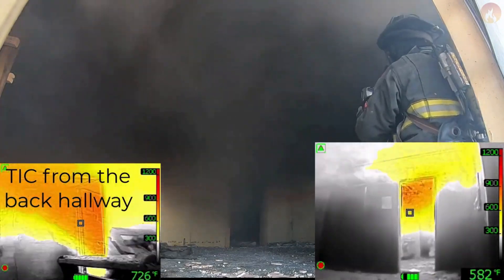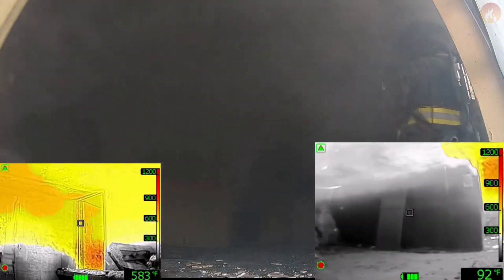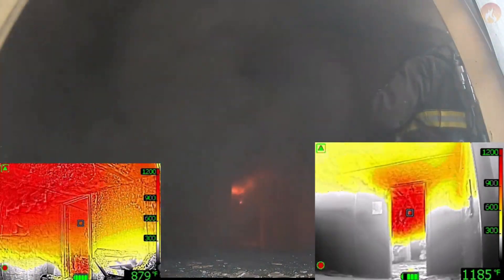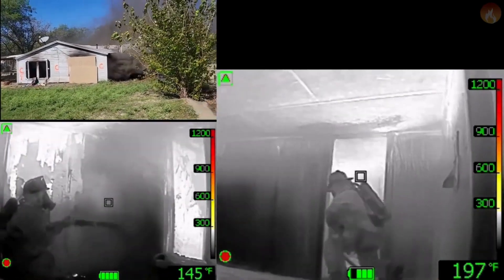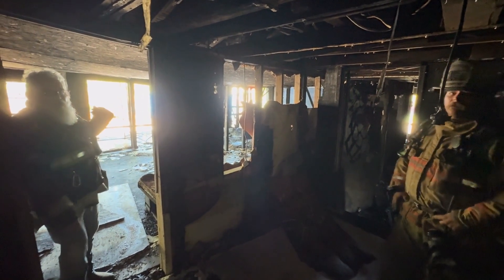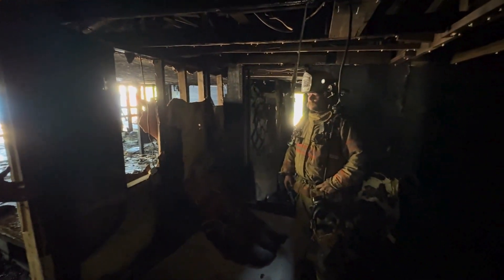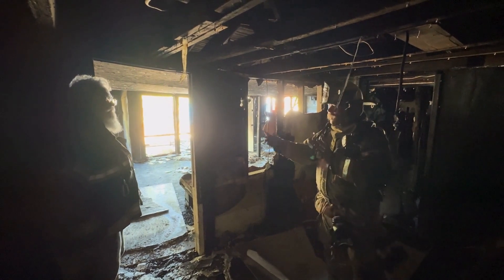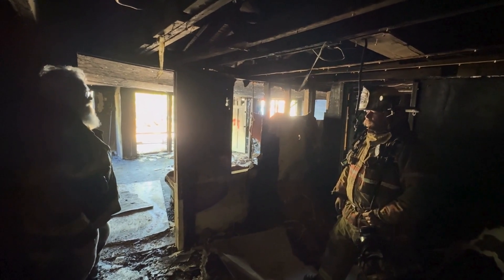Optimizing Fire Suppression in an Unvented Room with the HEN Blade 160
Efficient fire attack requires advanced technology and tactical precision. In this demonstration, the HEN Blade 160 GPM @ 50 PSI nozzle is deployed to suppress a single-room fire with no venting, showcasing its ability to rapidly control fire behavior and improve interior conditions.

Key Tactical Insights:
✅ Enhanced Water Coverage: The Blade’s wide, high-impact stream delivers superior cooling and suppression across all surfaces, preventing fire spread and reducing heat levels.
✅ Effective Interior Conditions: The nozzle's unique pattern contributes to better gas contraction, airflow management, and improved visibility for crews operating in the room.
✅ Fireground-Tested Excellence: This burn, planned by Ray McCormack, Ian Bennett, and Dennis LeGear, demonstrates how modern nozzle technology elevates fireground tactics and enhances firefighter safety.

Watch how the HEN Blade 160 redefines fire suppression, providing greater efficiency and control in the most challenging fire scenarios.